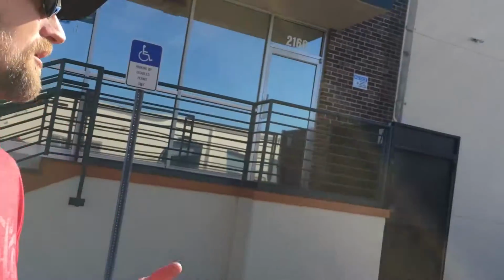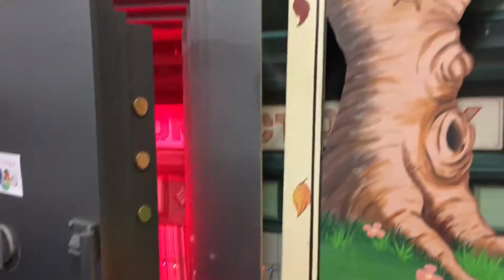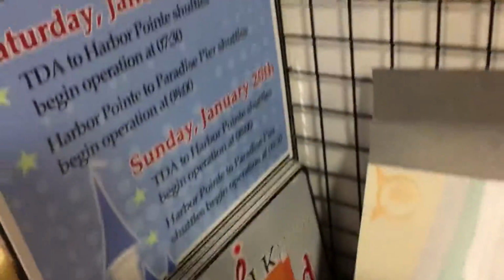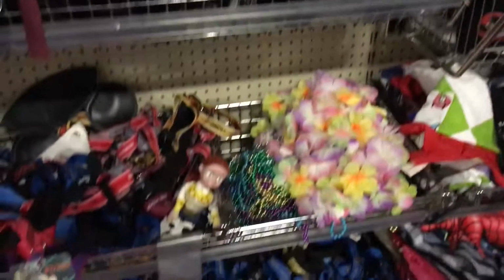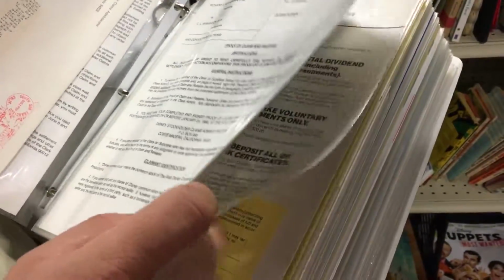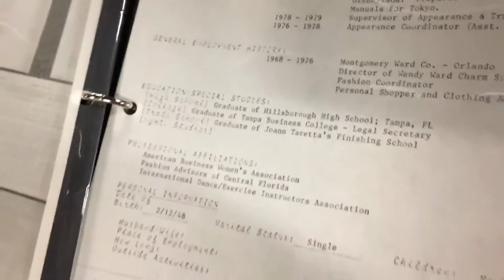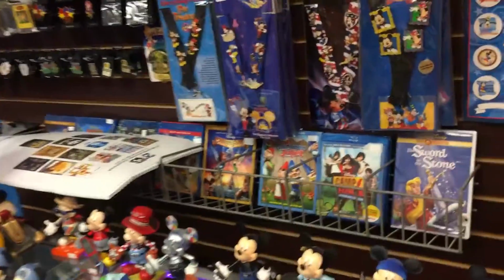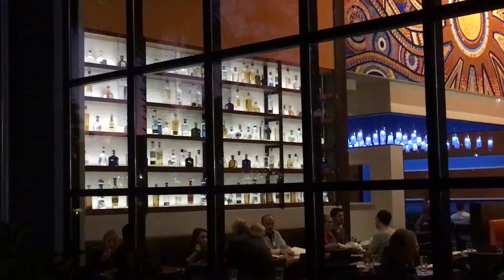Theme Park Connection and Disney Springs Drones!! (12.7.2016)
A friend and I visit Theme Park Connection (linked below) and afterwards, I take a trip to Disney Springs to see the new drone light show.